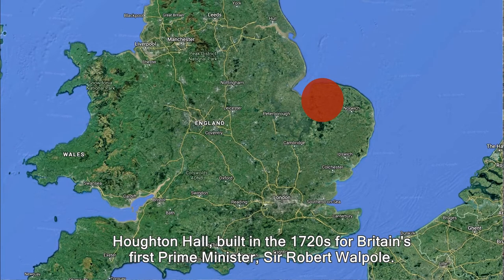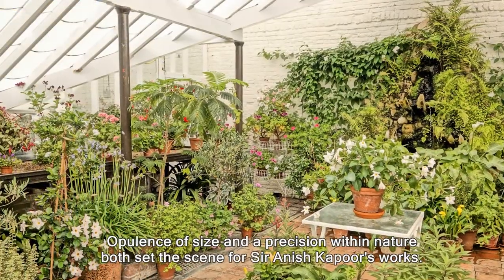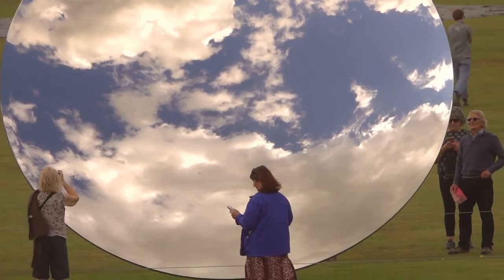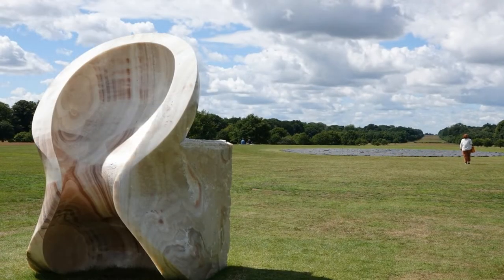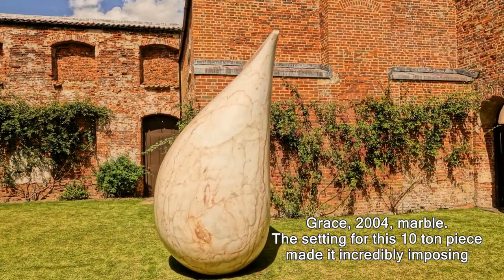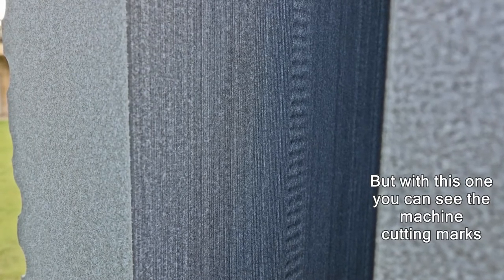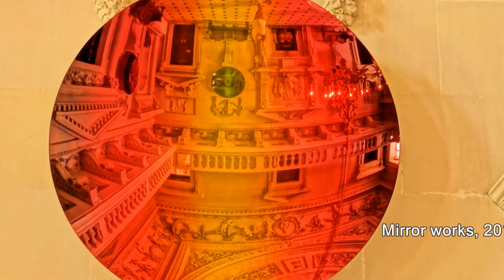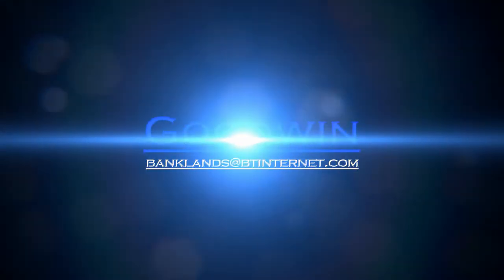Anish Kapoor at Houghton Hall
An inspirational art exhibition of the works of Sir Anish Kapoor.
He made the Cloud Gate in Chicago in 2005 and The Orbit for the 2012 London Olympics.  His works are statement pieces that come alive when seen in vast open spaces. Some of them really did inspire me, but I don't work with 10 ton pieces of marble. These are majestic pieces that to me transcend time, you just know they will be seen by someone in thousands of years to come, That is inspirational.